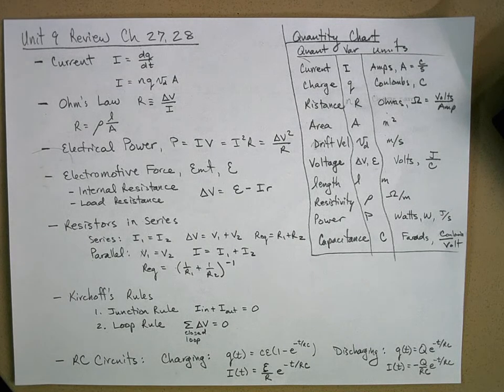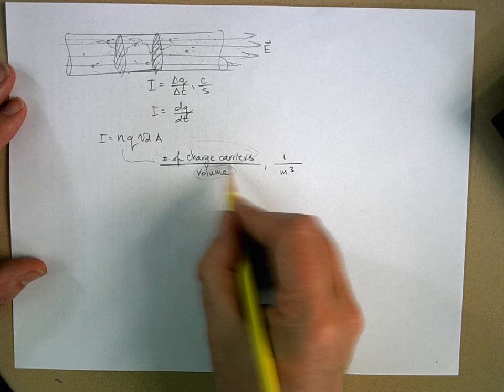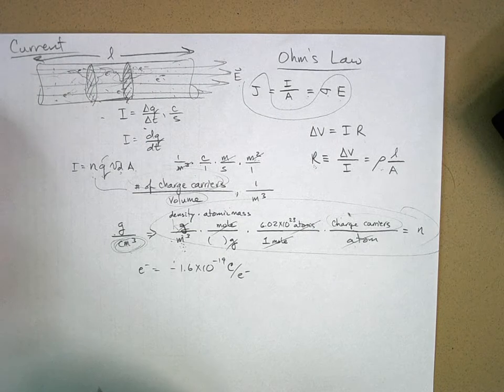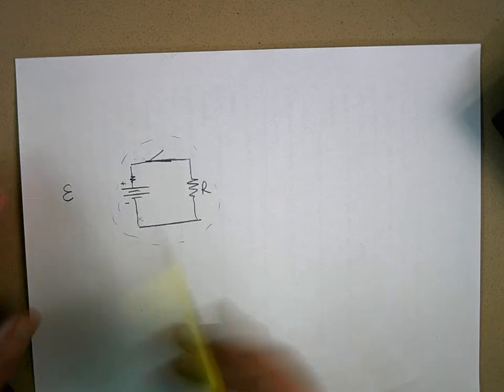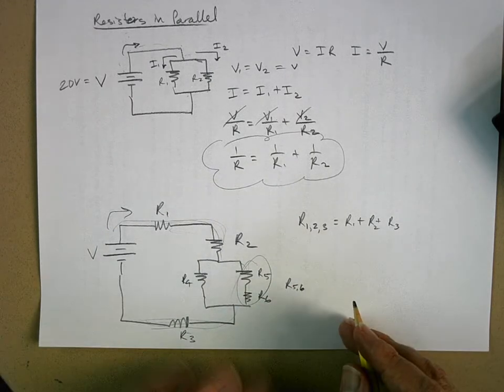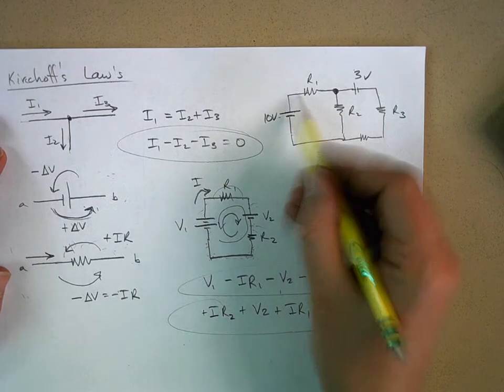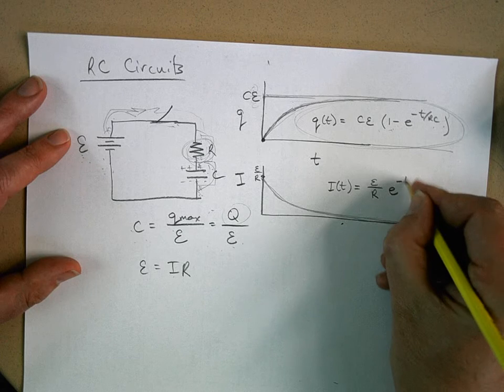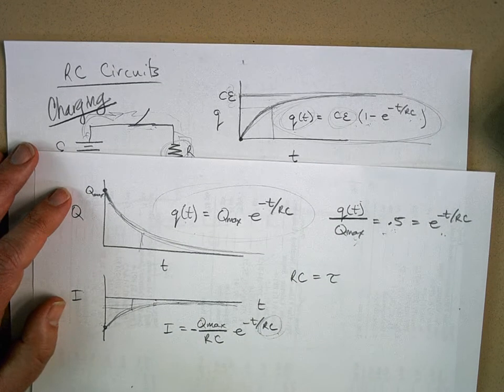APP U9 Exam Review Lecture